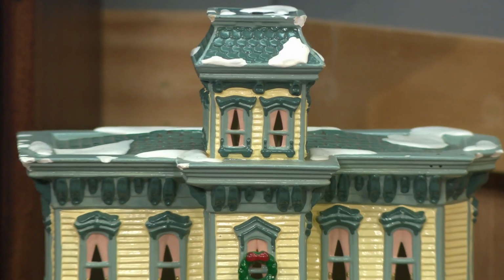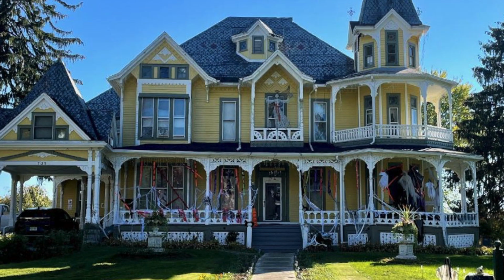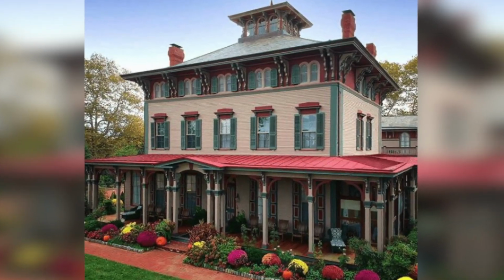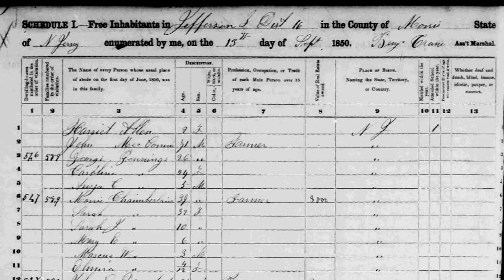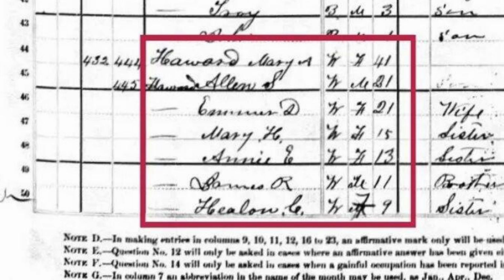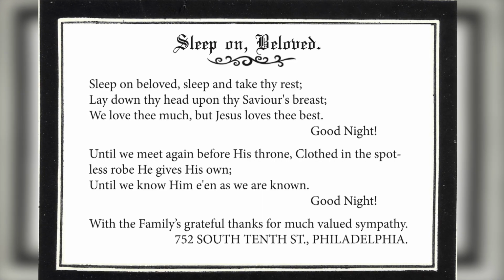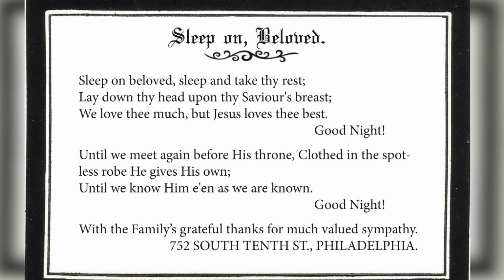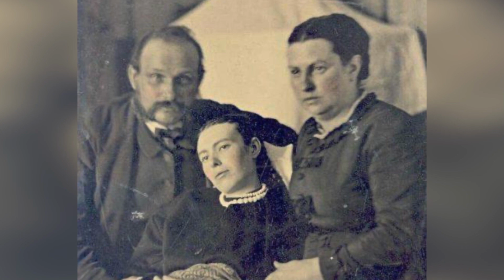Family Historian: Victorian Genealogy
Brian Schnell of the Jefferson Township Historical Society discusses Victorian ancestry and records on this episode of Family Historian